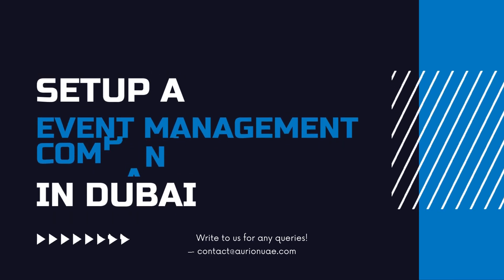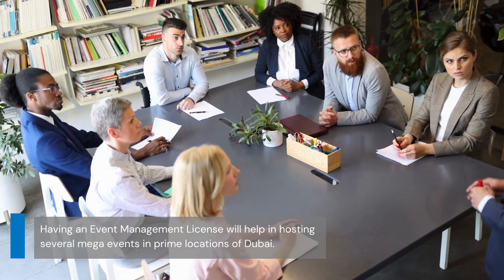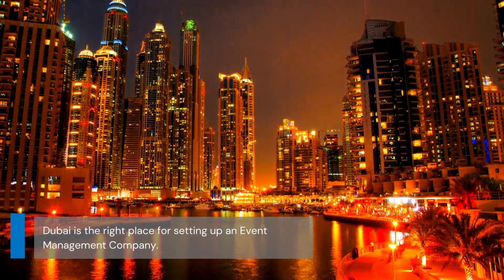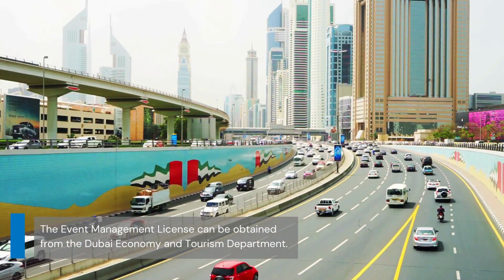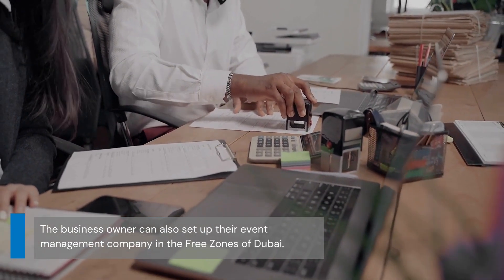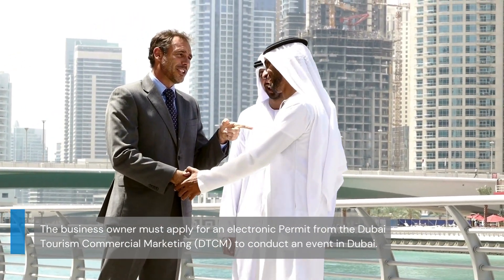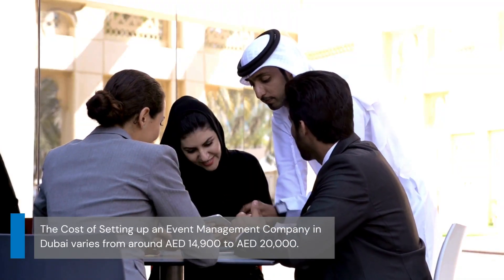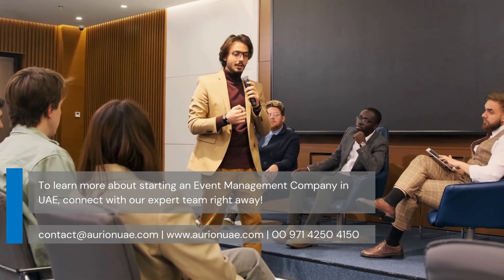How to get an Event Management License in Dubai?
Why get an Event Management License in Dubai?
What are the advantages of getting an Event Management License in Dubai?

00:00:10 Event Management License in Dubai
00:00:30 Benefits in Choosing Dubai for setting up an Event Management Company
00:00:40 Where to set up an Event Management Company in Dubai?
00:01:20 Contact our Expert Business Consultants

The Events and Entertainment Sector in Dubai is witnessing heavy growth in business. Having an Event Management License will help in hosting several mega events in prime locations of Dubai.
Big Brands, Media Houses, Movie Companies, and Businesses, are always on the lookout for a dynamic Event Management Company in Dubai for hosting and managing their shows in the city.
Dubai is the right place for setting up an Event Management Company. There is immense demand for Event Management Services in the city.
It is best advisable to take up an office space in a strategic location in the Mainland of Dubai or any of the Free Trade Zones.
There is 100% foreign ownership in the Mainland of Dubai, and the Event Management License can be obtained from the Dubai Economy and Tourism Department.
Alternatively, the business owner can also set up their event management company in the Free Zones of Dubai.
Either way, the business owner must apply for an electronic Permit to conduct an event in Dubai. The permit can be obtained online from the Dubai Tourism Commercial Marketing (DTCM).
The details of the event, organizer, venue confirmation letter, audience size, event details, etc., must be communicated with the authorities.
The Cost of Setting up an Event Management Company in Dubai varies from around AED 14,900 to AED 20,000.

To learn more about starting an Event Management Company in UAE, connect with our expert team right away!